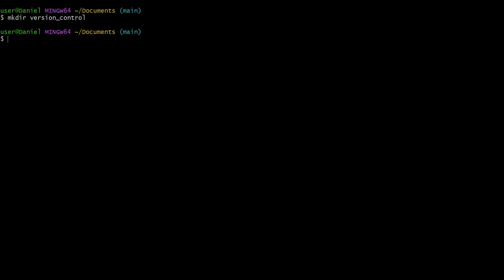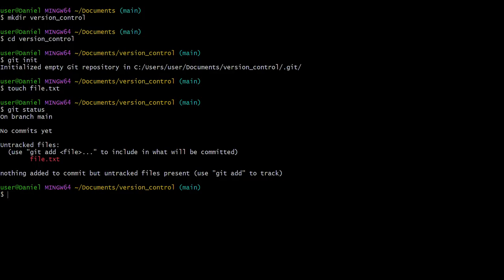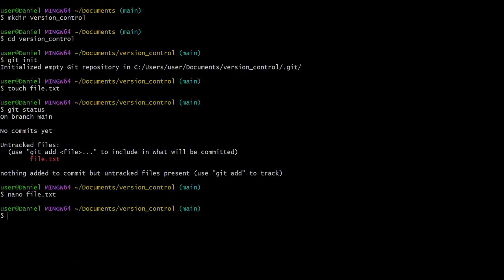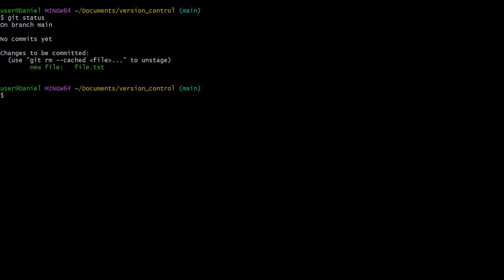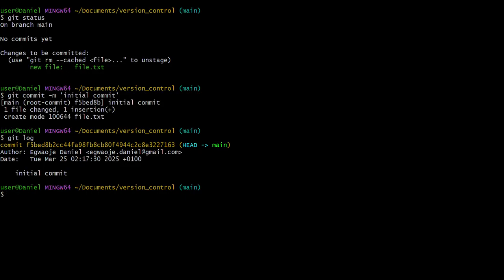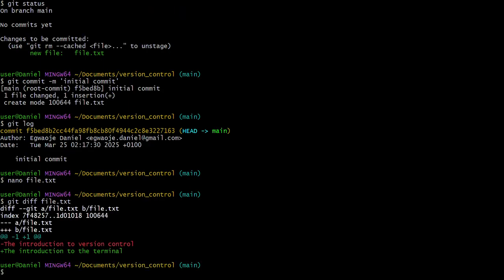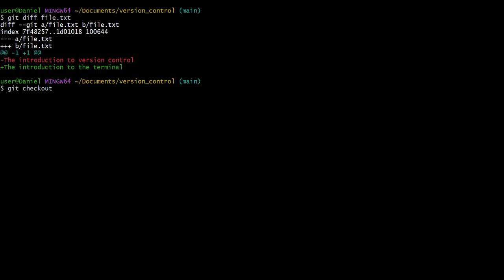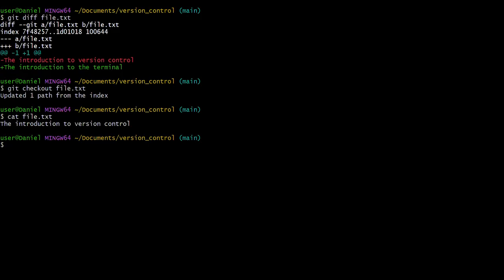Introduction to Git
Hi everyone, welcome to my second tutorial video! 🎉

In this video, I'll be giving you a quick introduction to Git. We'll cover some essential Git commands, including:
git init 🏁 (Initializing a repository)
git add  . 📂 (Staging changes)
git status 🔍 (Checking the status of your repo)
git log 📜 (Viewing commit history)
git diff 🔄 (Comparing changes)
git checkout 🚀 (Switching branches or commits)

Before we get started, make sure you have Git installed on your system.

If you're using Windows, you'll need to install Git Bash. You can follow the link below for a step-by-step guide on how to install it:

Once you have Git installed, you're ready to follow along with the tutorial!

By the end of this tutorial, you'll have a solid understanding of these commands and how to use them effectively. Let's dive in!